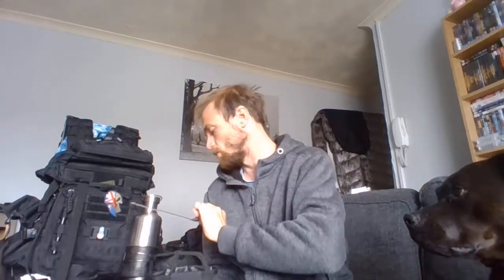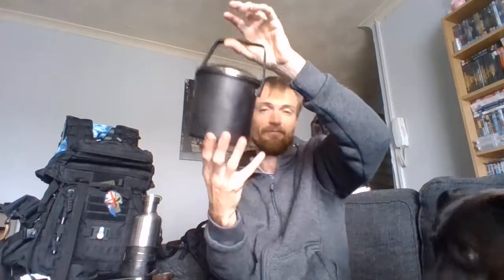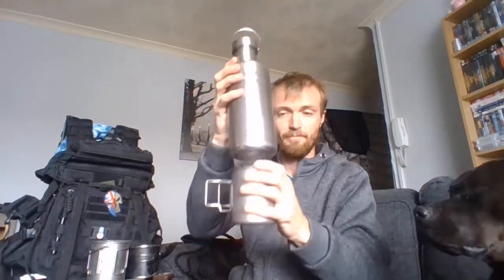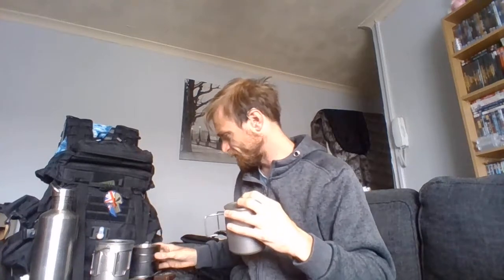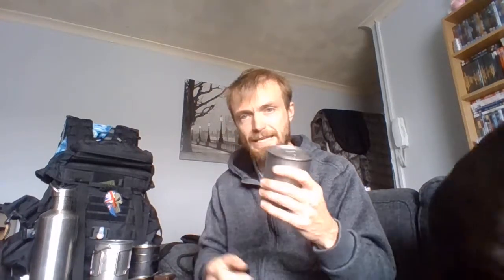WOW, thank you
What can i say apart from thank you and this is some nice bits of kit you got me and its so nice
and thanks to you all for the support and time you took out of your day to watch and comment and please stay safe and well